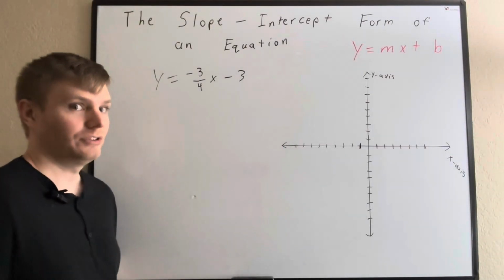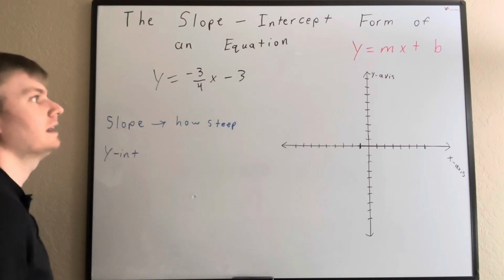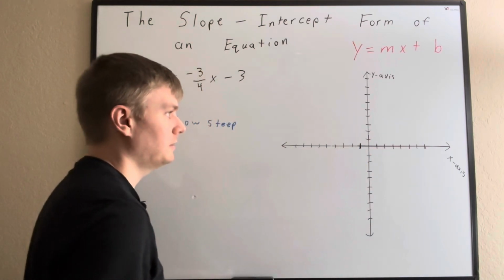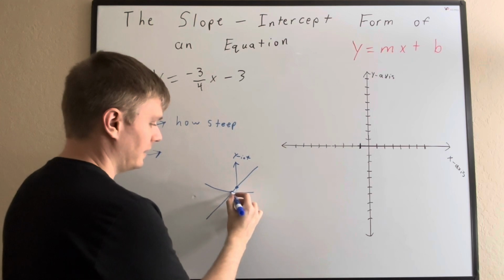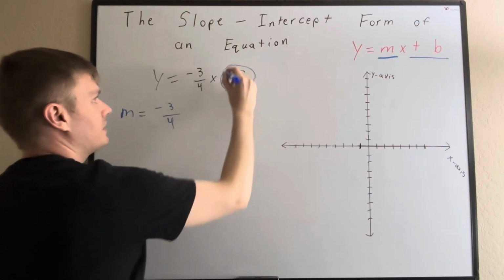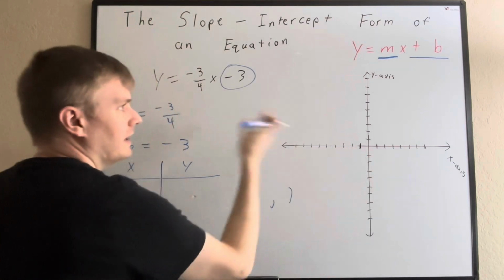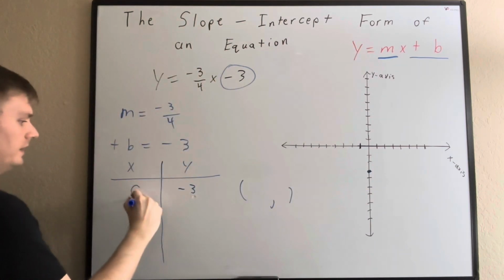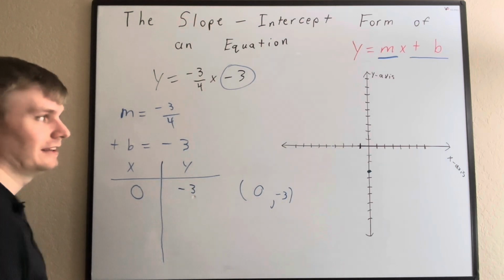The Slope-Intercept Form of an Equation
I go over the slope-intercept form of equations of lines, I explain what slope is and what the x-intercept is and how to use them to quickly graph lines on the Cartesian coordinate plane.